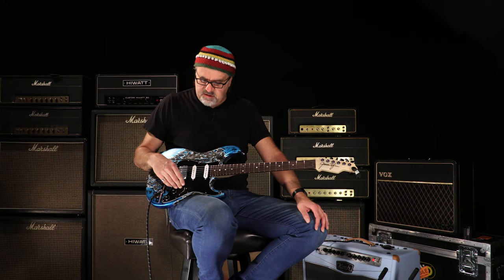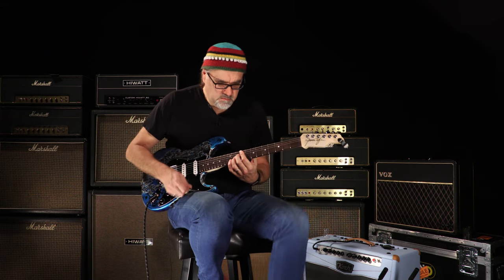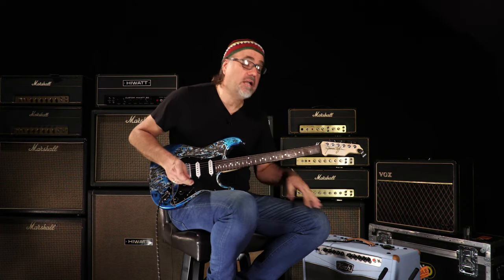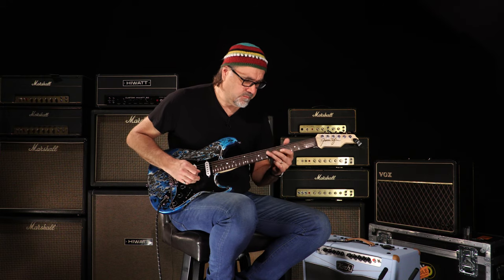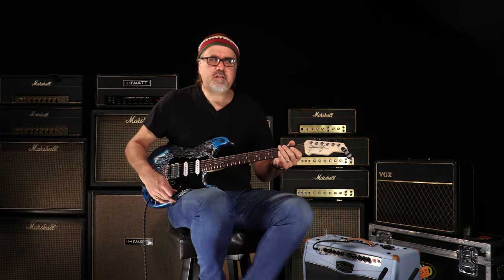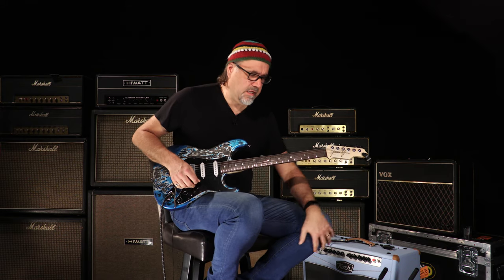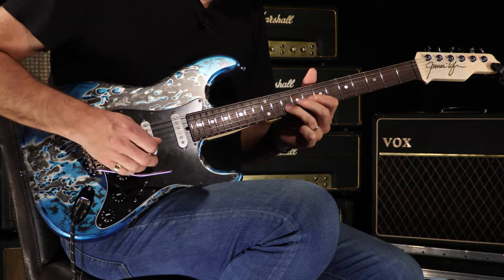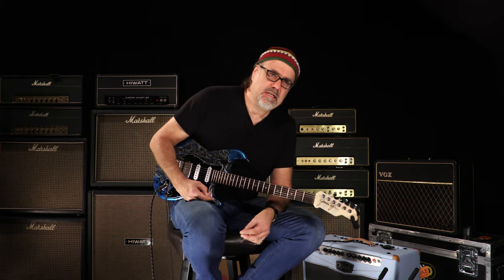James Tyler Classic Ice Water • SN: 19219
Goodness gracious, this Classic Ice Water is like a cool drink on a hot day for your eardrums. The single coils have chunky low-end, touch-sensitive midrange that sings or bites depending on how bad your attitude is, and crystalline chiming highs. The bridge 'bucker has a laser beam of midrange that will blast through the mix, sizzling highs, and muscular lows--sort of like an old PAF on steroids. Anyone looking for a versatile HSS guitar will quickly fall in love with this tremendous Tyler.

Brand James Tyler
Model Special Edition Classic Ice Water
Finish Color Ice Water
Neck Wood Quartersawn Maple
Neck Shape Standard '59
Fingerboard Radius Compound 10"-12"
Width at Nut 1 11/16"
Pickups 2 JTS5500 and 1 Angry Retro Humbucker
Controls 1 Volume, 2 Tone, 5-way Switch
Hardware Chrome
Bridge G2TS
Tuners Hipshot Locking
Pickguard     3-Ply Black
Unique Features     Custom Built for Wildwood Guitars
Case Grey Tyler Deluxe Hardshell Case